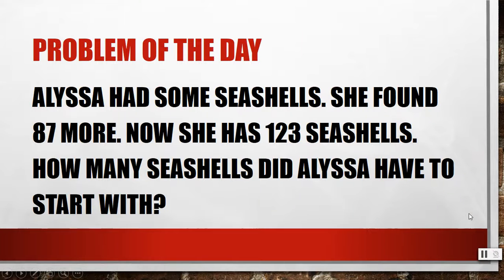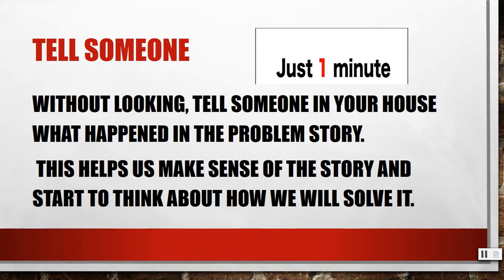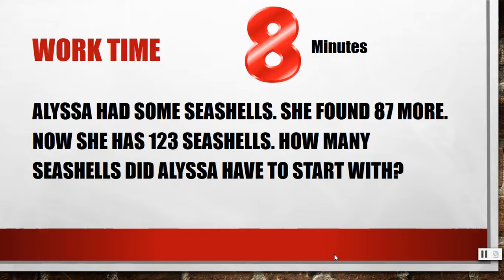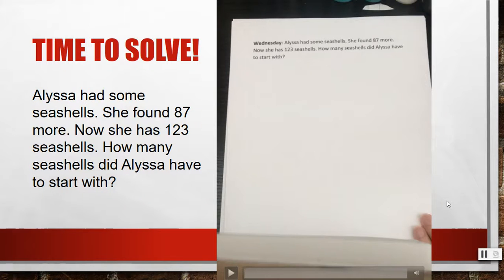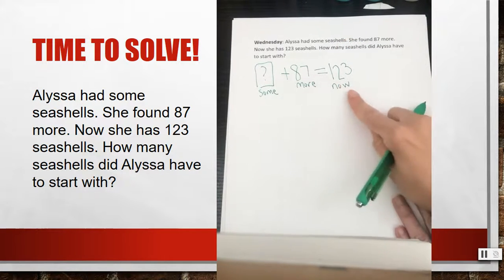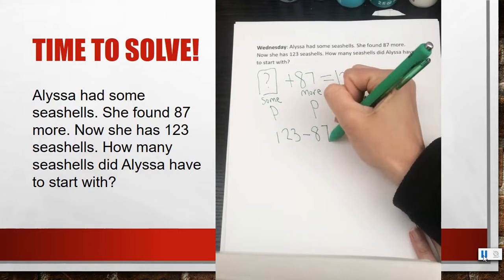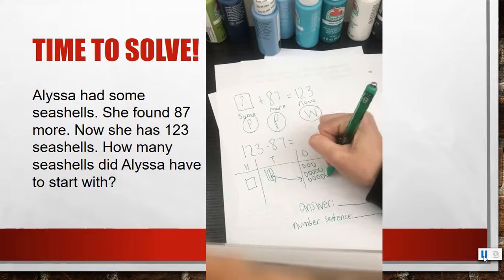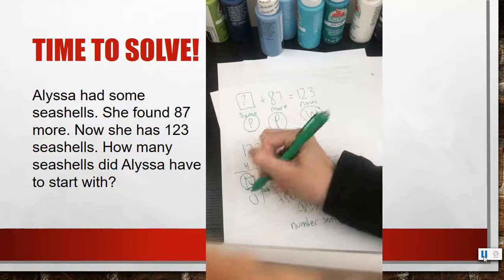2nd. Math. Video 7. CGI